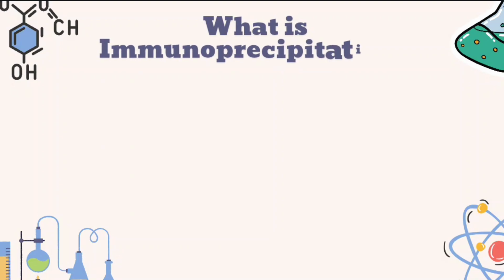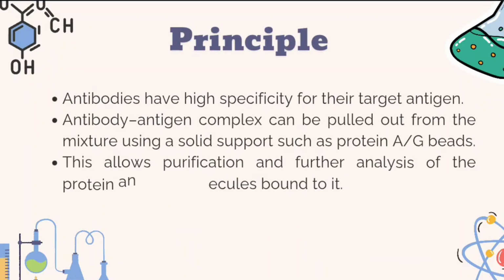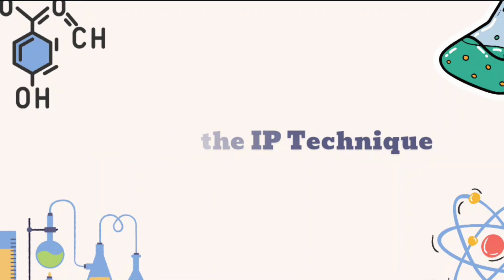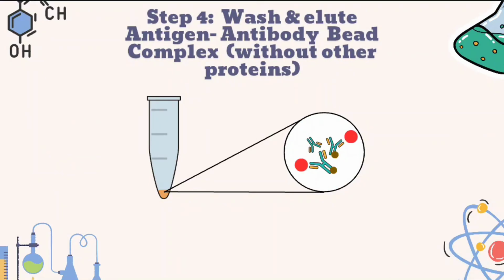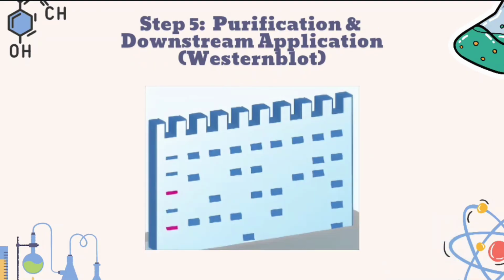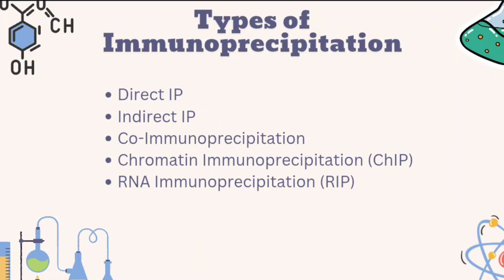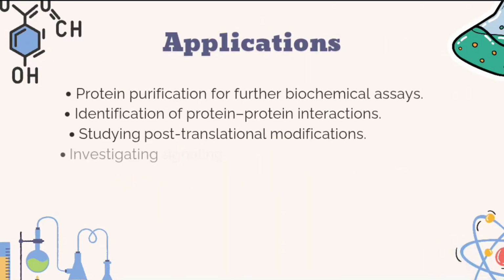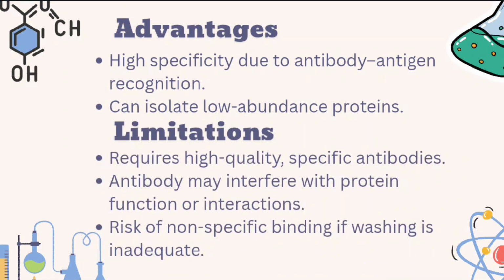Immunoprecipitation (IP) Explained: How Scientists Isolate Proteins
Immunoprecipitation (IP) Technique - Principle, Steps, Types & Applications

Ever wondered how scientists isolate specific proteins from a complex mixture? 🤔
The answer is Immunoprecipitation (IP) – a widely used molecular biology technique that uses antigen–antibody binding to pull down target proteins. Immunoprecipitation (IP) is a powerful laboratory technique used to isolate and study specific proteins from complex biological samples. In this video, we explain the IP technique principle, step-by-step procedure, types of immunoprecipitation, and real-world applications in research and biotechnology.

🔬 What You'll Learn:

• What is immunoprecipitation and why is it important?
• The principle behind IP: antibody-antigen interactions
• Step-by-step IP protocol and procedure
• Types of IP: Co-IP, ChIP, RIP, and more
• Applications in protein research, drug discovery, and diagnostics
• Common troubleshooting tips for IP experiments

Perfect for biology students, researchers, and anyone interested in molecular biology techniques and protein analysis. We make complex biotechnology methods simple and visual.

immunoprecipitation,
IP technique, protein isolation,
immunoprecipitation protocol,
co-immunoprecipitation,
molecular biology techniques,
protein research,
biotechnology,
lab techniques,
antibody methods,
protein purification,
biology lab,
research methods,
science education